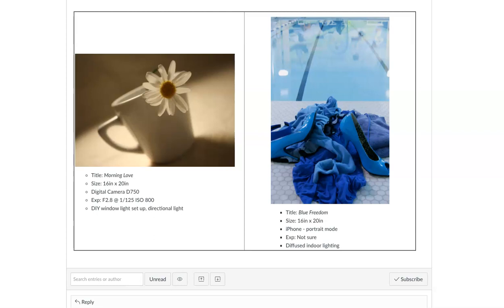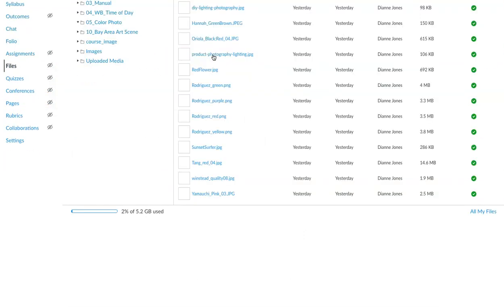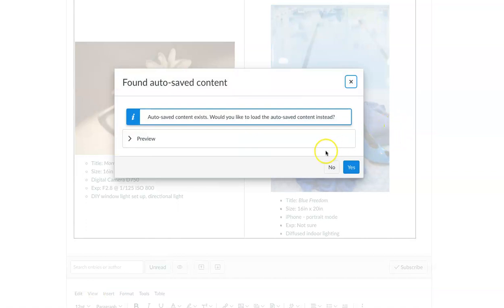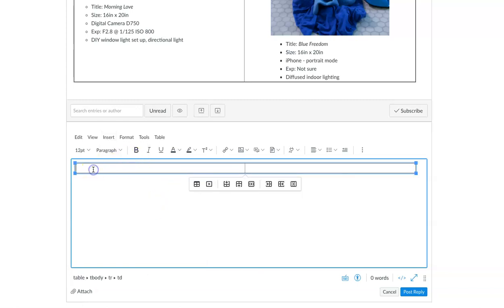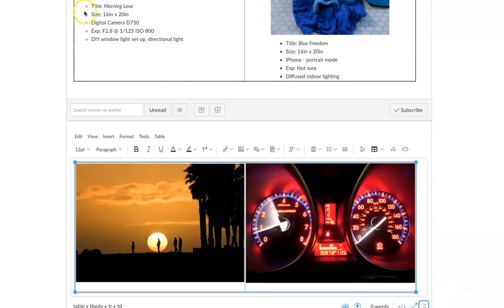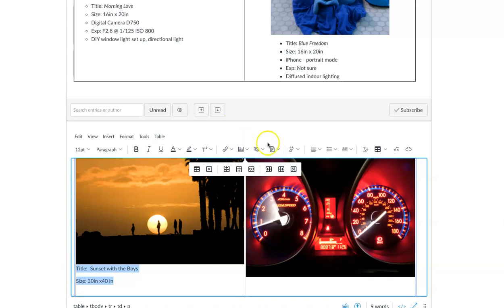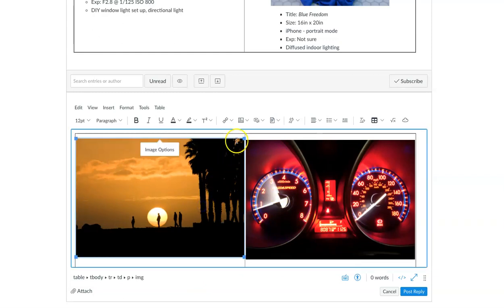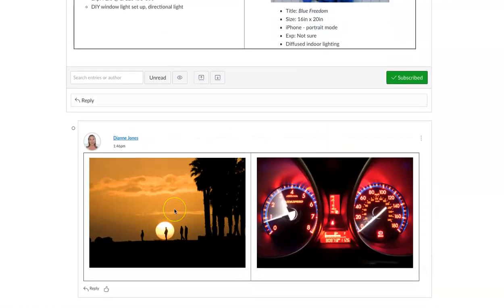Grid Discussion Post